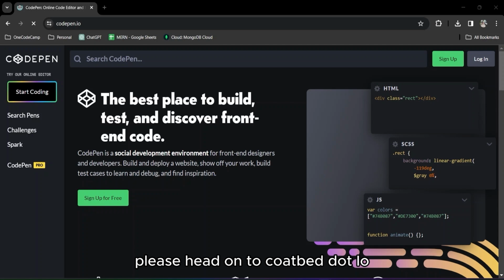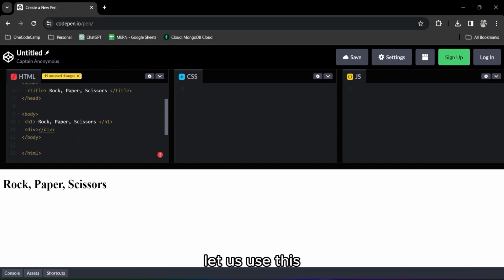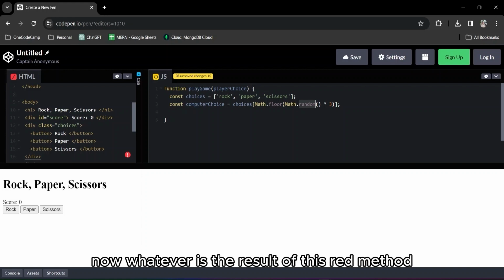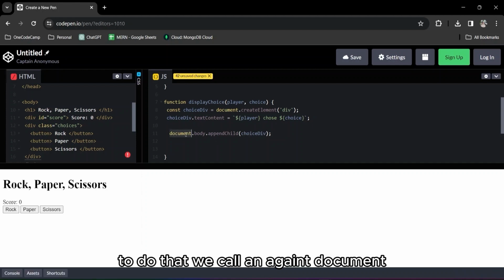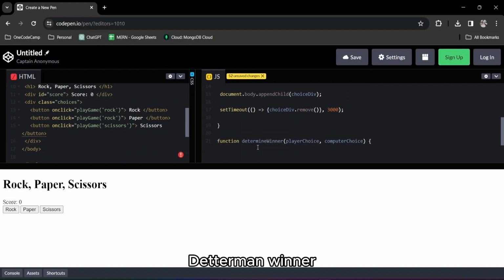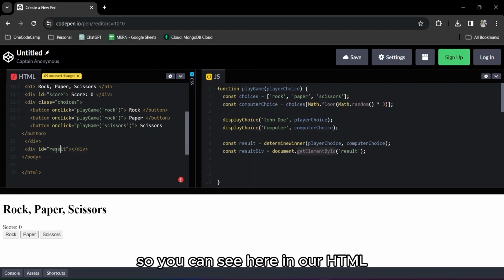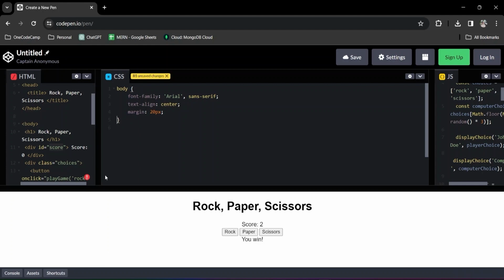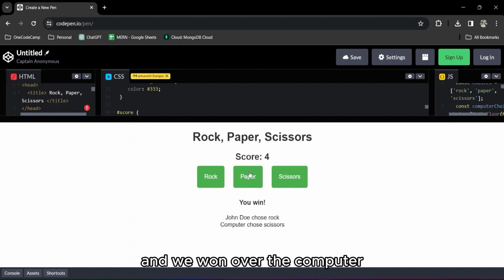Rock paper scissor using HTML, CSS, JS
🔥 Mastering Rock-Paper-Scissors Game with HTML, CSS, and JS! 🎮✨

Welcome to an epic coding adventure! In this tutorial, we dive into creating a dynamic Rock-Paper-Scissors game using HTML, CSS, and JavaScript. 🌐💻

👨‍💻 Join us step-by-step as we build this classic game from scratch, exploring the foundations of frontend development and JavaScript functionality. From styling with CSS to implementing game logic using JS, this tutorial is perfect for beginners and coding enthusiasts alike.

🔗 Dive into the timestamps:
00:00 - Introduction & Overview
02:15 - Setting Up the HTML Structure
04:30 - Styling Elements with CSS
07:20 - Adding Interactive JS Functionality
12:10 - Game Logic Implementation
15:45 - Final Touches & Testing

💡 Learn essential coding techniques, enhance your frontend skills, and have fun while crafting your very own Rock-Paper-Scissors game. Get ready to level up your coding game and create something awesome!

Join our coding community for updates, tips, and future projects. Happy coding! 💻✨